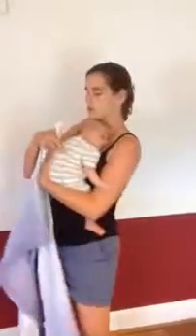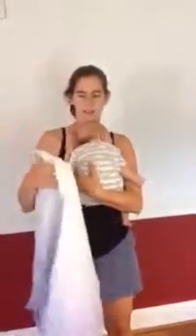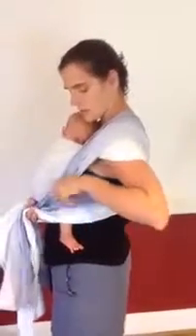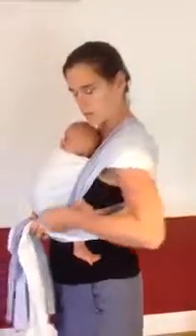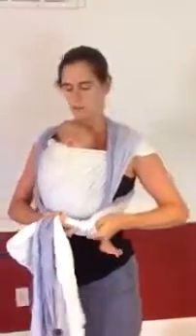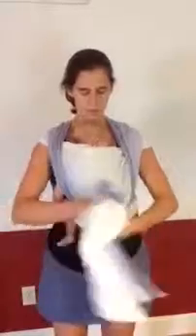Kangaroo Carry with a Newborn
This video shows how to do a Kangaroo Carry with a woven wrap.  It includes tips for how to flip the shoulder as well as for tightening.